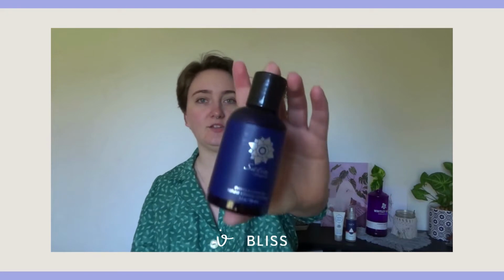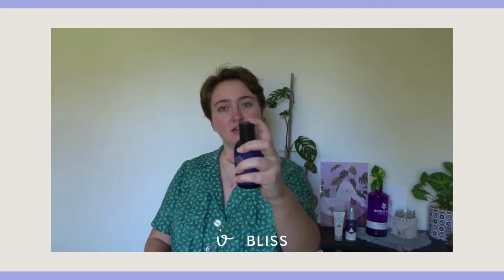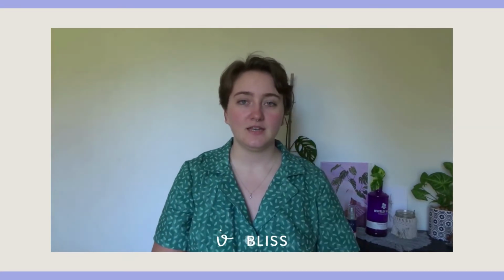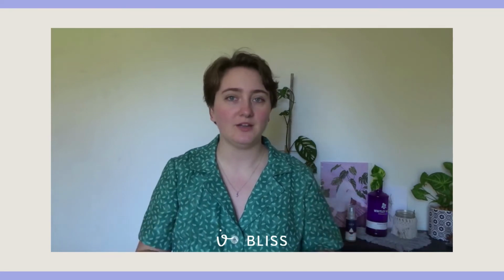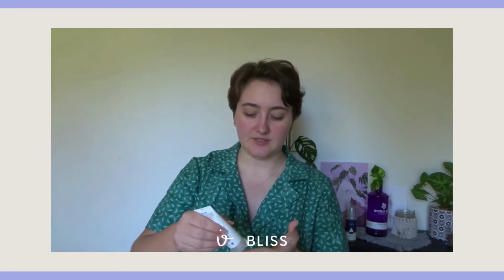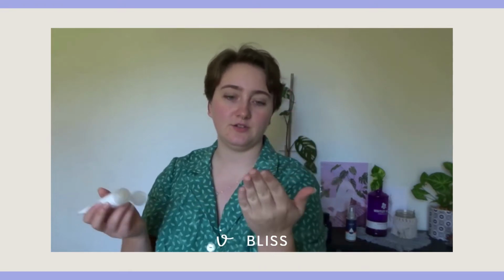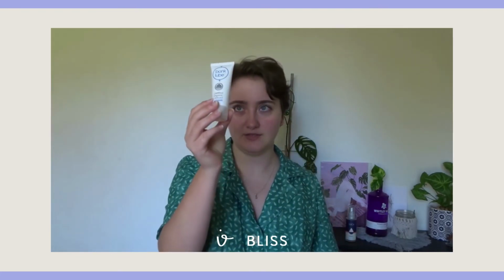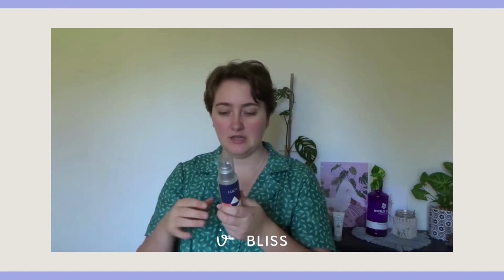Bliss Review by Hannah - Water based lubricants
Bliss for Women is about you, your pleasure and your sexual wellness.